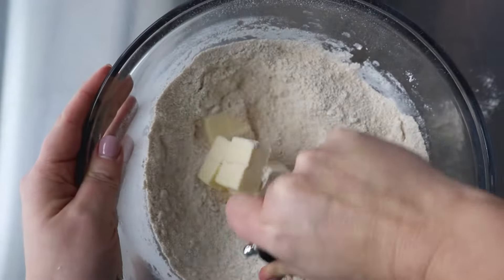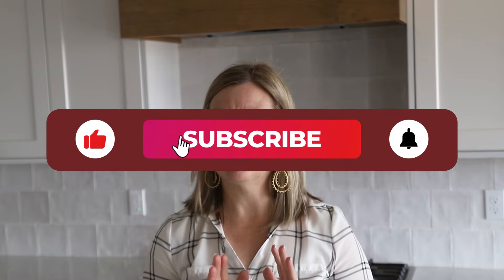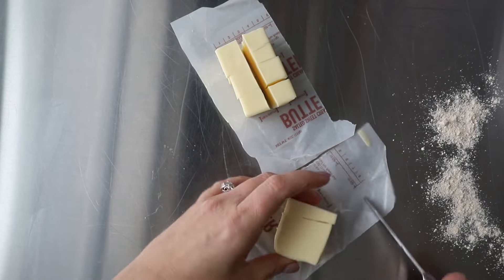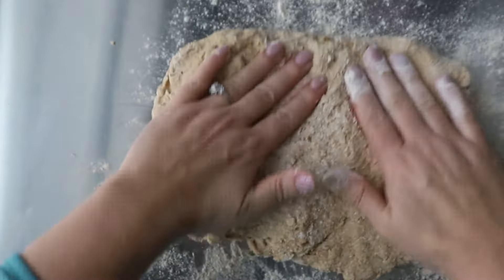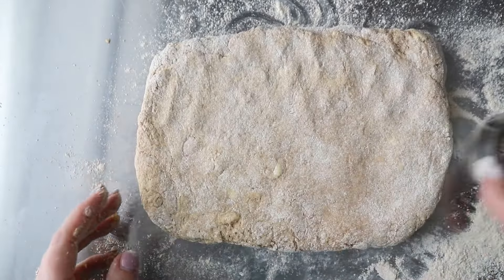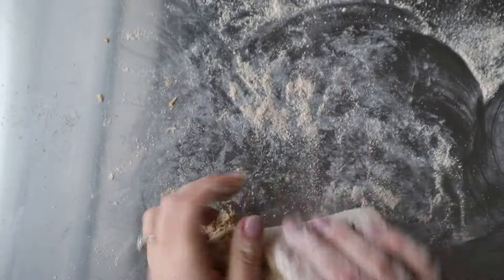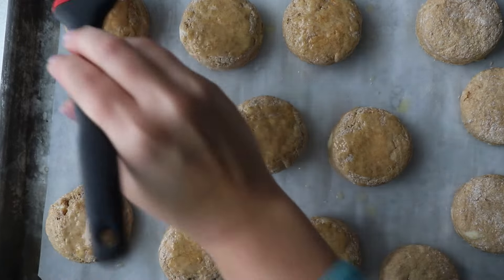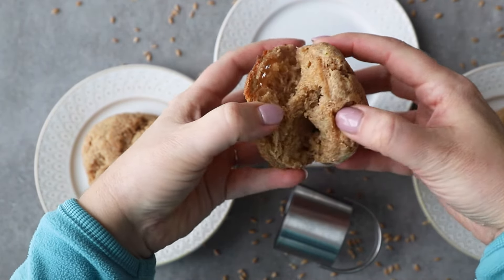How To Get The Perfect Flaky Texture On Homemade Einkorn Flour Biscuits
There is nothing quite like a homemade einkorn biscuit. Despite what you might think, they are light and so flaky. They are perfect for serving with your favorite meal, soup, salad, or just with preserves. If you have never made homemade biscuits before, let me walk you through the steps.

Ingredients:
3 cups whole grain einkorn flour You can also use all-purpose einkorn flour
2 ½ tablespoons baking powder
1 ½ teaspoons salt
10 tablespoons chilled butter Plus another 2 tablespoons melted to brush on the biscuits before baking
1 ½ cups buttermilk
Preheat the oven to 400 degrees. Line a baking sheet with parchment paper and set it aside.
Combine the flour, baking powder, and salt in a medium mixing bowl and mix well.
Cut the chilled butter into ½-inch pieces and blend into the flour mixture with a pastry cutter or with your hands. If you use your hands, be sure to work quickly so you don't soften or melt the butter.
Add in the buttermilk and mix again. Spread the biscuit dough on a lightly floured surface to a 12x18-inch rectangle. Trifold the dough and roll to about 1-inch thick.
Cut out your biscuits, place them on the prepared baking sheet and brush with the melted butter.
Bake for 18-20 minutes until the layers have separated and the top is golden brown.
Remove from the oven and enjoy hot or cooled!

Intro-00:00
How to make-0:53-3:01
Finished biscuits-3:02-3:21